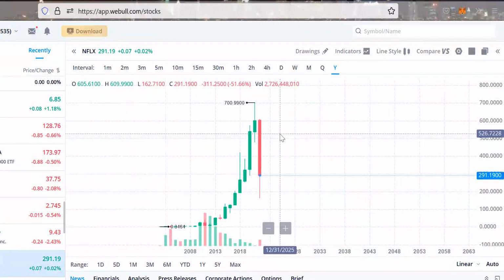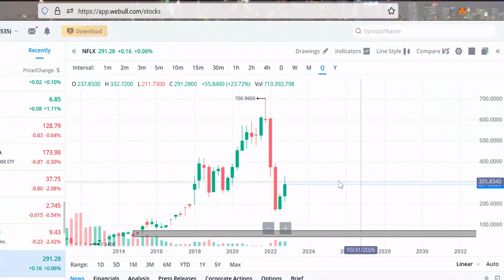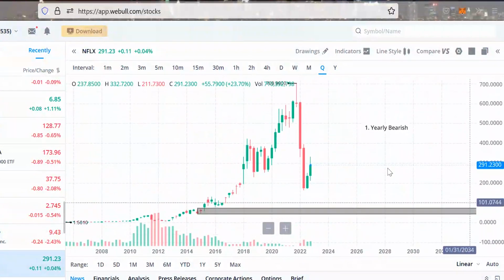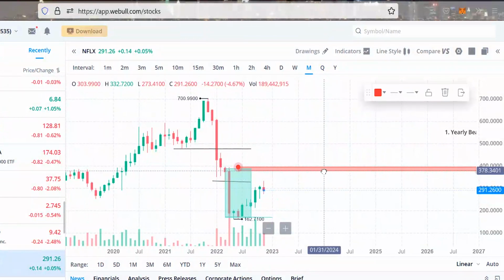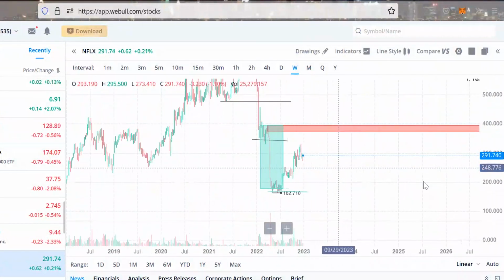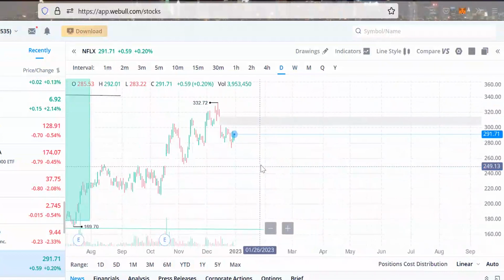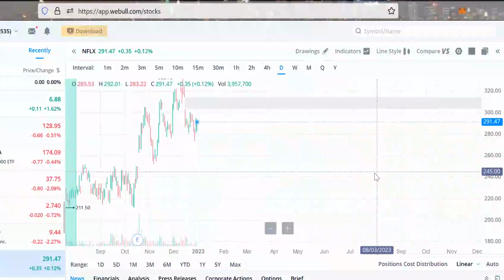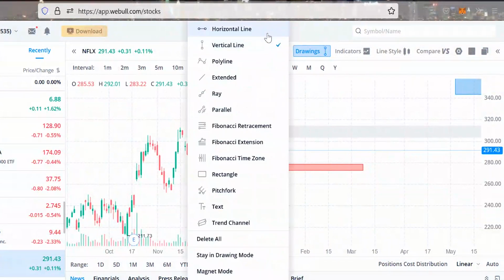SMART MONEY CONCEPT | Top Down Analysis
Using NETFLIX $NFLX as an example, Stock Options Sniper demonstrates a top down timeframe analysis, beginning on the yearly timeframe.  Identifying the overall trend, locating supply and demand (S&D) zones, structure high and structure low, are the essential components to this successful trading plan.  Refining zones during a longer time frame analysis can give you a more accurate trade to prevent losses.